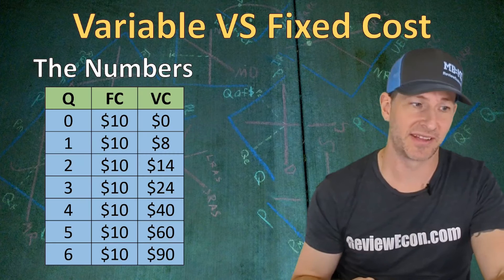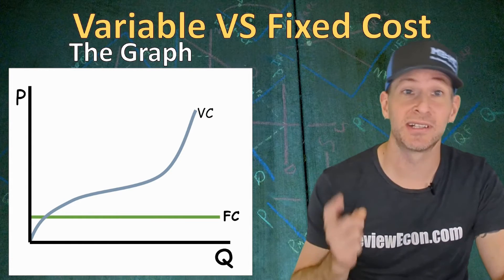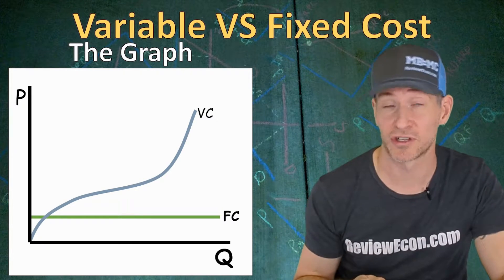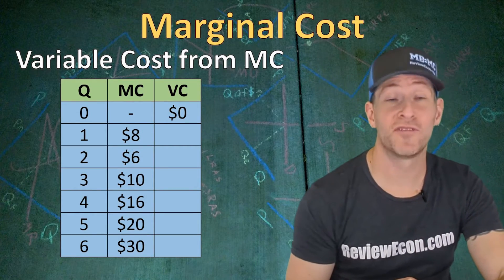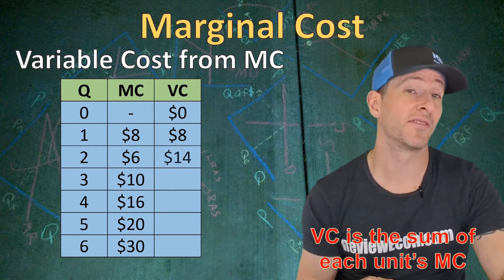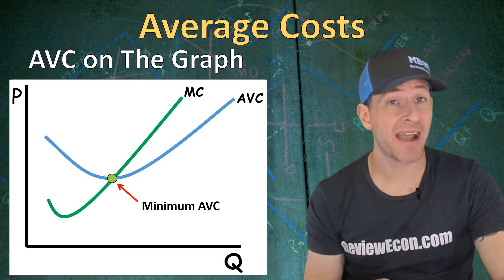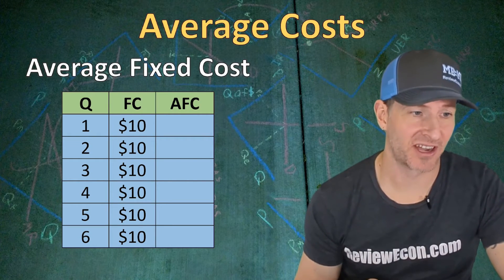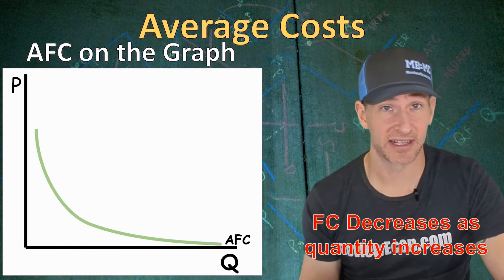Micro 3.2 Short Run Cost Curves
This video covers topic 3.2 of the AP Microeconomics Course Exam Descriptions (CED).  This video covers Total costs, variable costs, average average costs, and marginal cost.